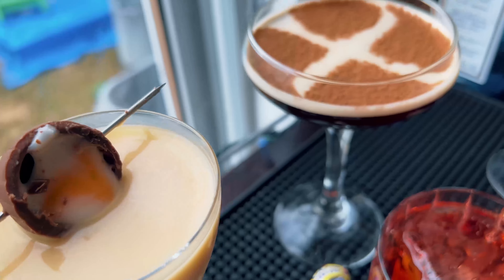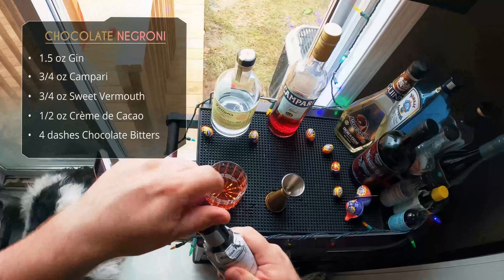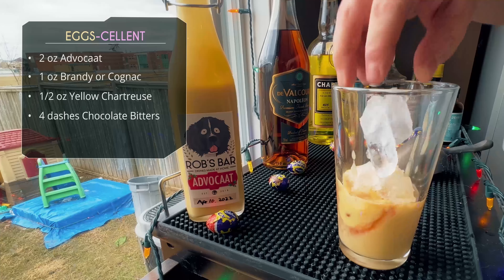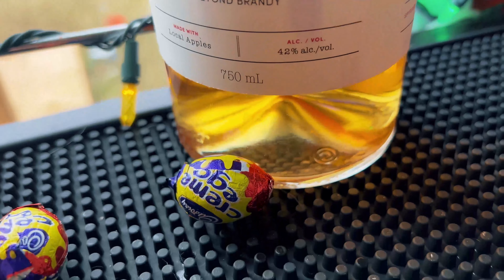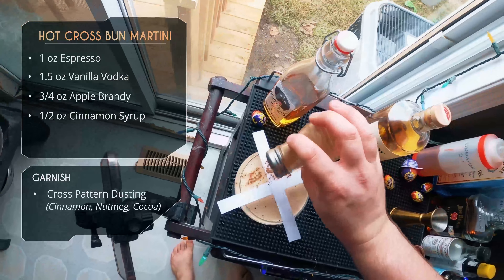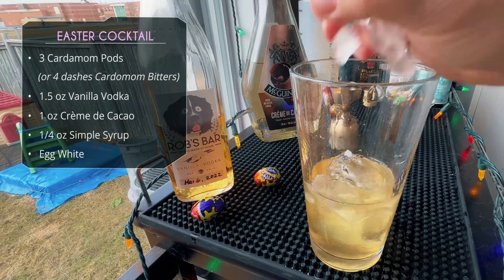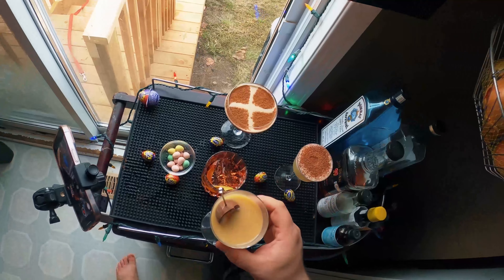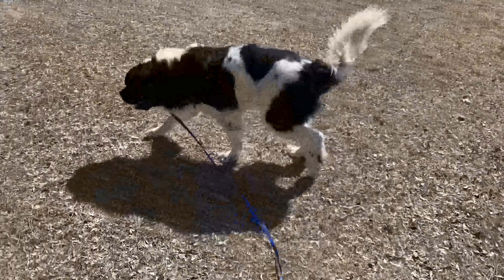EASTER COCKTAILS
HAPPY EASTER! Let's make 4 EASTER COCKTAILS for the Easter Long Weekend!. You can enjoy these easter drinks during the holiday!

Here are some Easter Cocktail Ideas for your next Easter Cocktail Party

0:00 Intro
0:30 Chocolate Negroni Recipe
2:37 EGGs-Cellent Cocktail
5:13 Hot Cross Bun Martini
7:21 Easter Cocktail
9:38 Tasting the Easter Cocktails!

Chocolate Negroni Recipe
1.5 oz Gin
3/4 oz Campari
3/4 oz Sweet Vermouth
1/2 oz Creme de Cacao
4 dashes Chocolate Bitters

EGGs-Cellent Cocktail
2 oz Advocaat
1 oz Brandy or Cognac
1/2 oz Yellow Chartreuse (or other herbal liqueur)
4 dashes Chocolate Bitters

Hot Cross Bun Martini
1 oz Espresso (hot)
1.5 oz Vanilla Vodka
3/4 oz Apple Brandy
1/2 oz Cinnamon Syrup

Easter Cocktail
3 Cardamom Pods (or 6 dashes Cardamom Bitters)
1.5 oz Vanilla Vodka
1 oz Creme de Cacao
1/4 oz Simple Syrup
Egg White

✅ Let’s Connect!